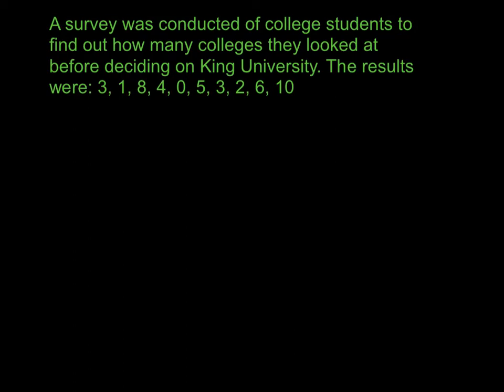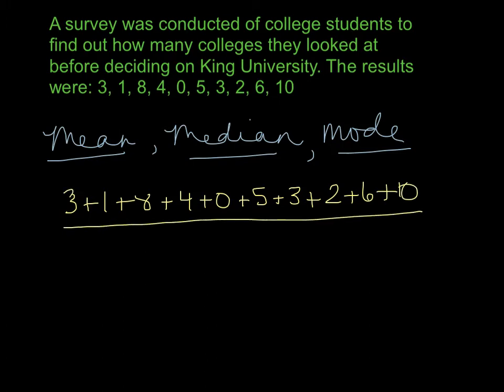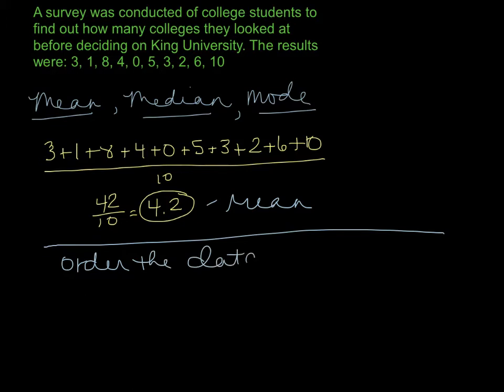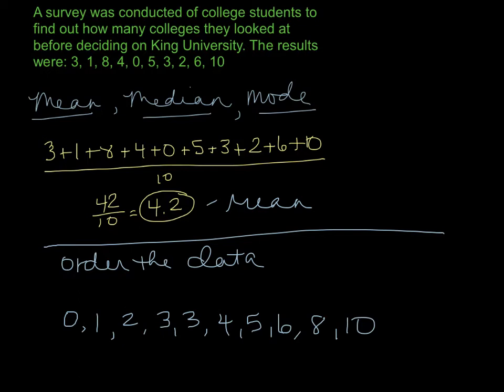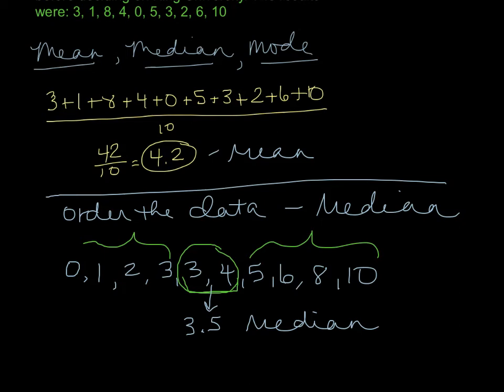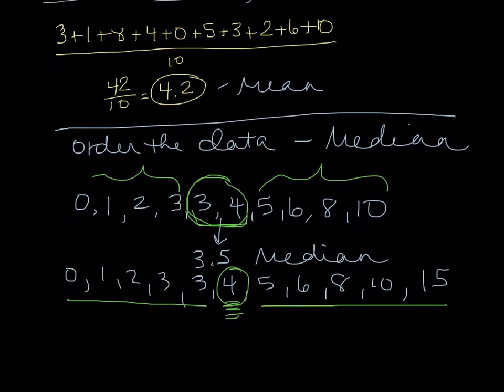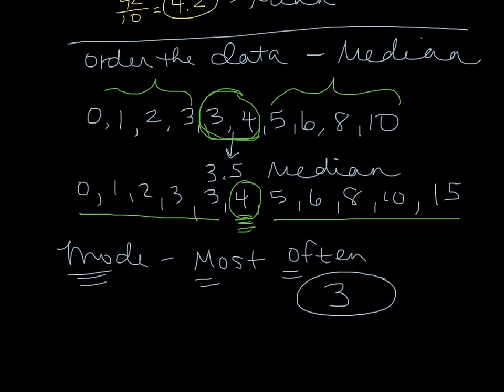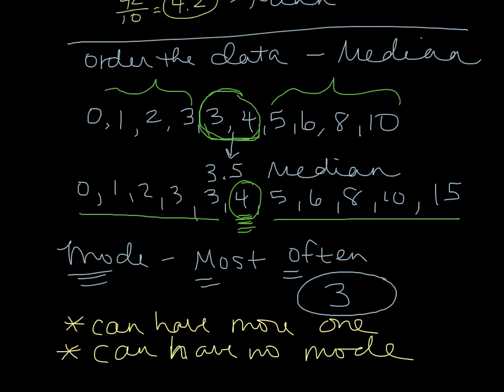online stats mean median mode